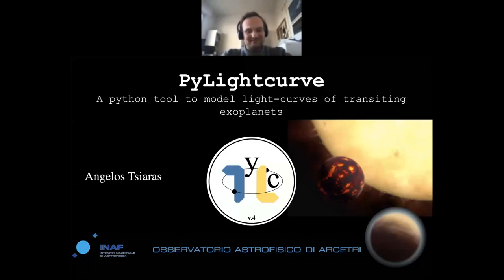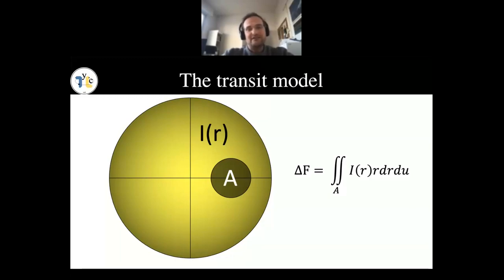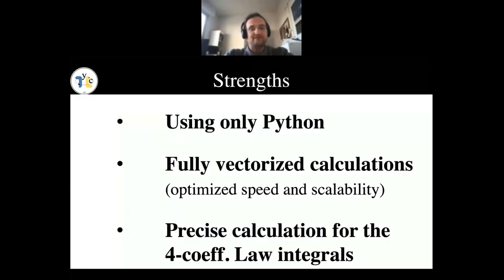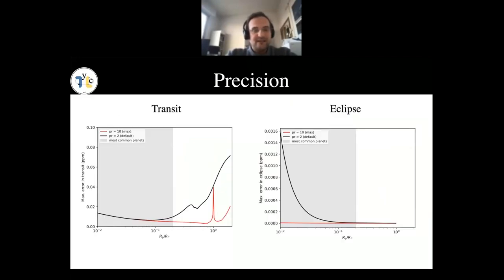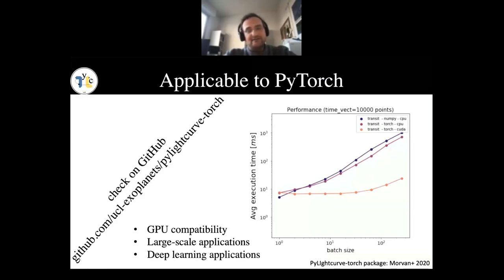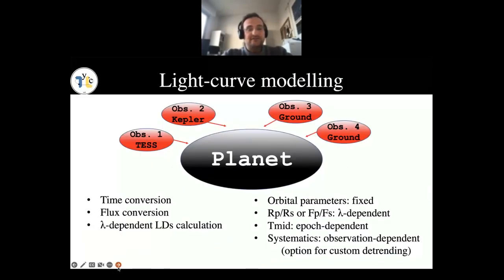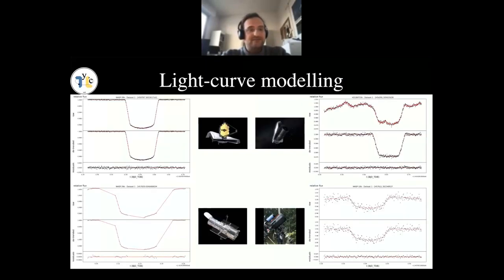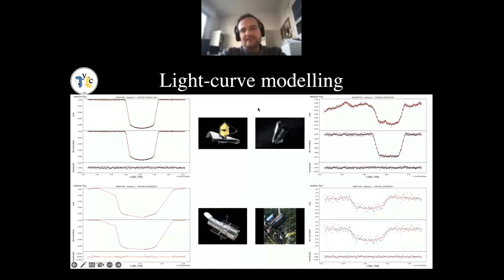PyLightcurve: A python tool to model light-curves of transiting exoplanets - Angelos Tsiaras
PyLightcurve: A python tool to model light-curves of transiting exoplanets
Angelos Tsiaras
INAF – Osservatorio di Arcetri